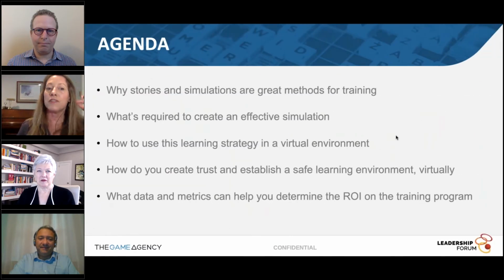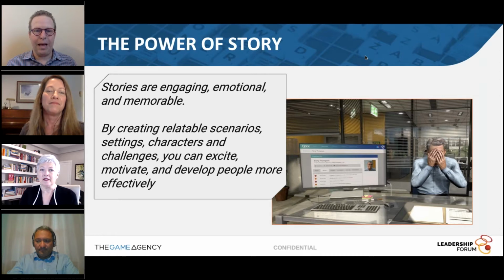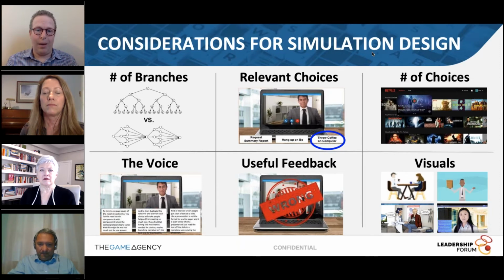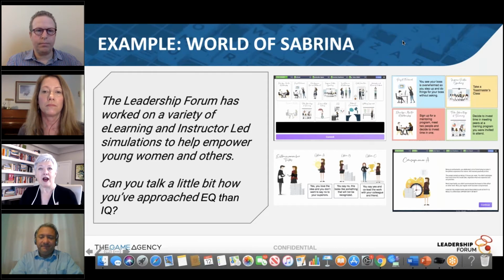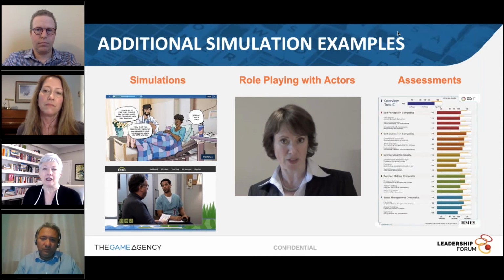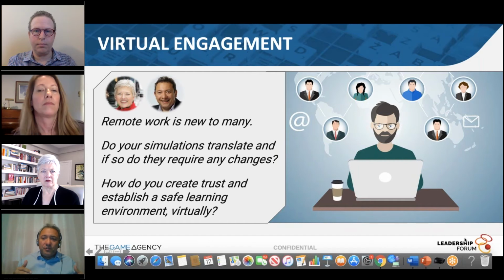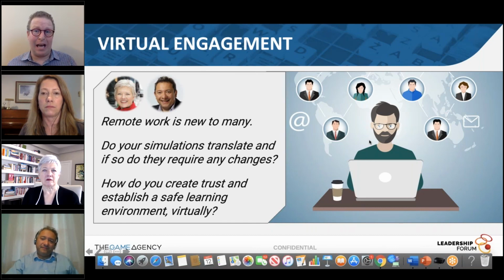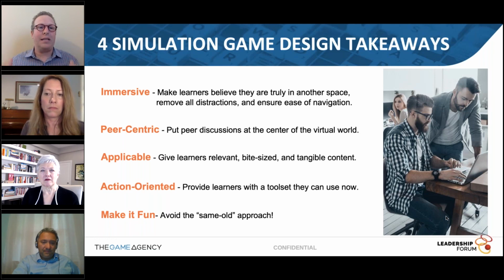The Game Agency: Leveraging Simulations and Storytelling to Enhance Leadership Development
Leveraging Simulations and Storytelling Webinar with Wanda T Wallace, Ph.D., Managing Partner, Leadership Forum, and Stephen Baer, Managing Partner, The Game Agency.